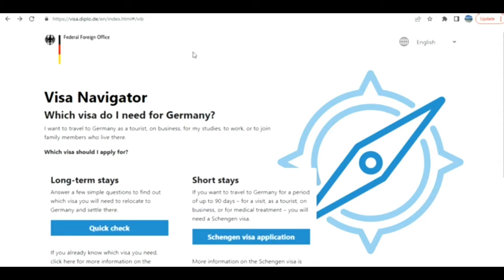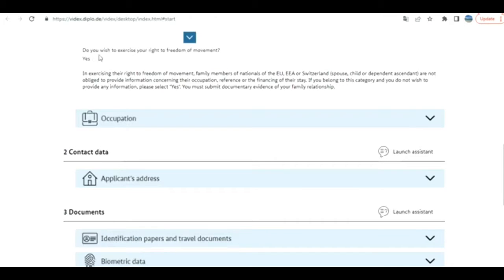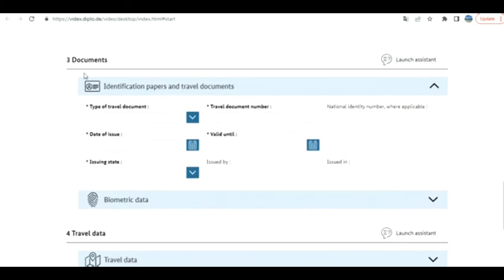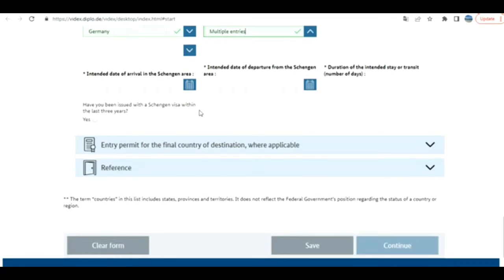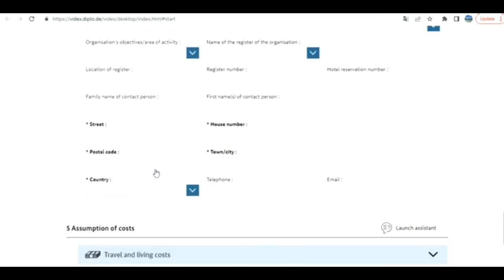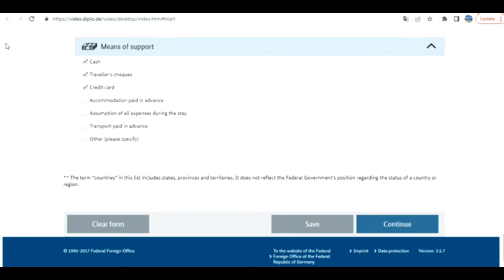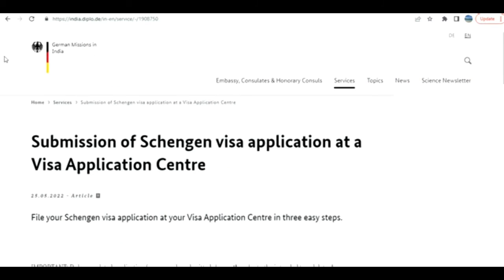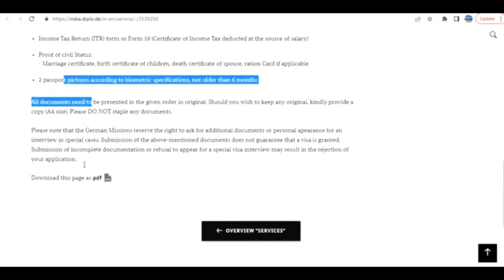How To Apply Germany Tourist Visa Step By Step Full Information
Watch how to apply German tourist visa step by step full information. Watch it full and let me know what you think about it